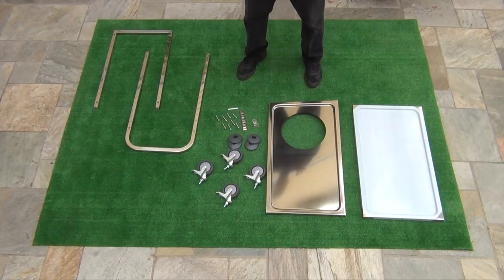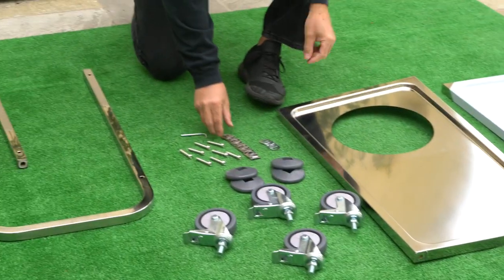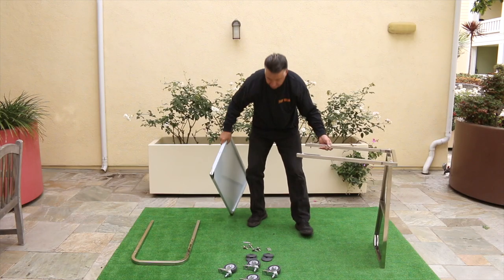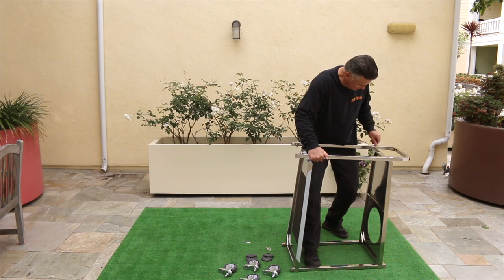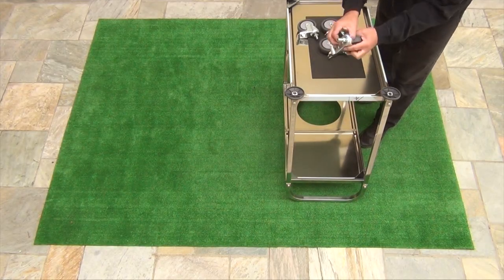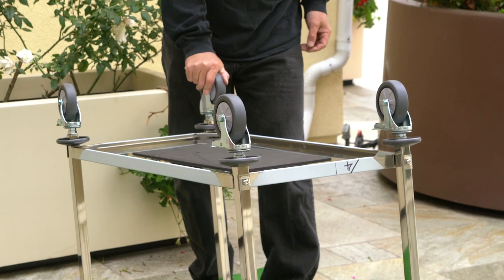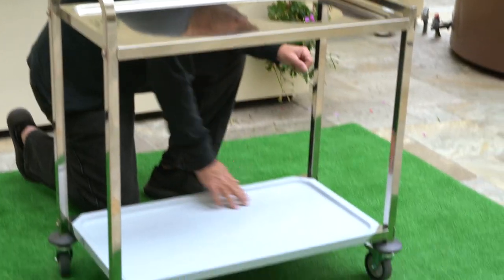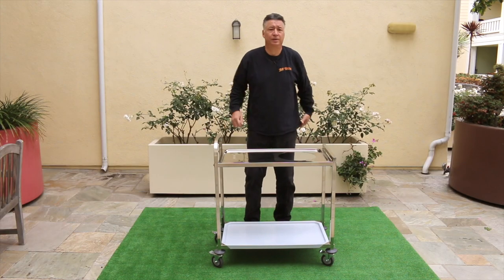EZ-Wok Cart Assembly Vol. 51 - Step by Step Tutorial